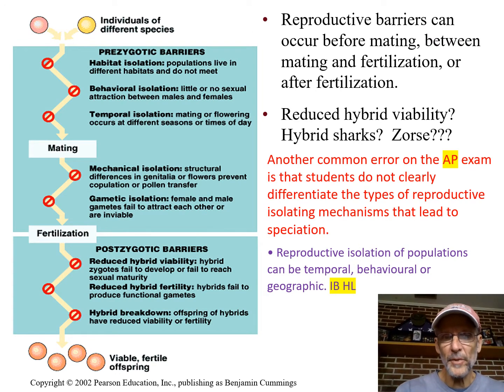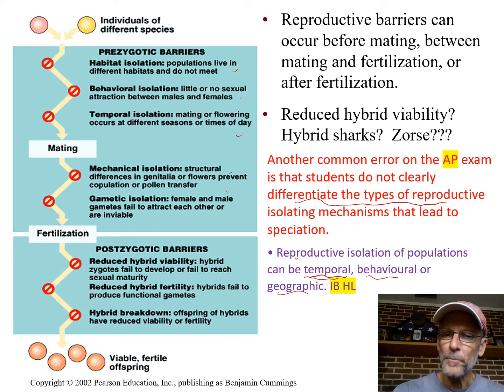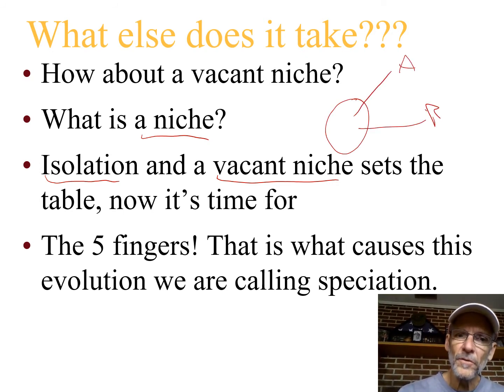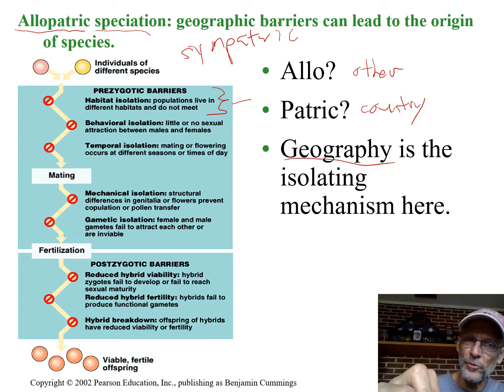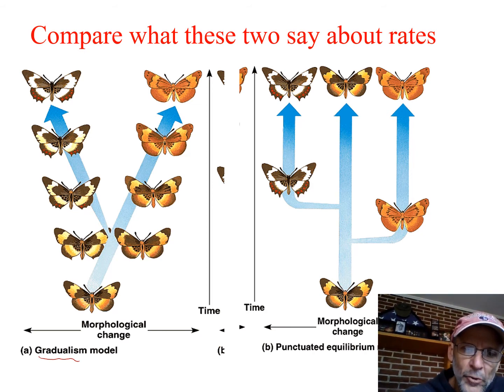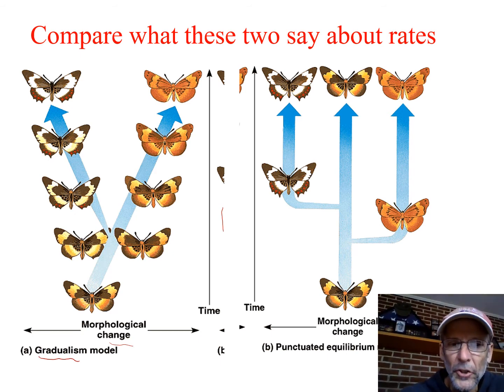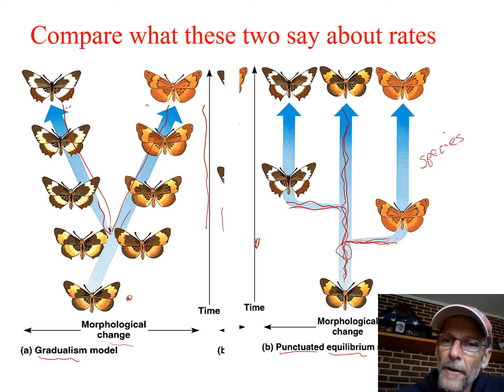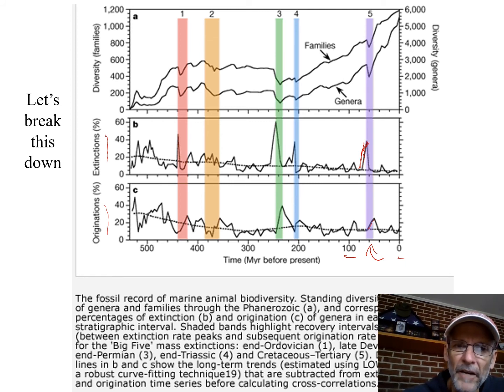Unit 7 Evolution lecture video 5